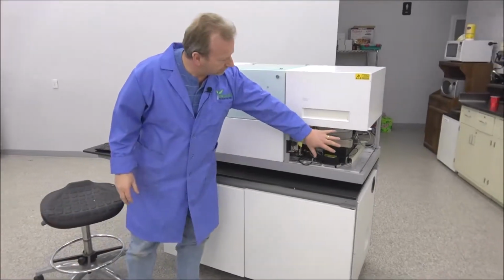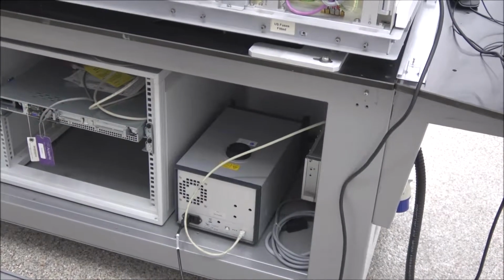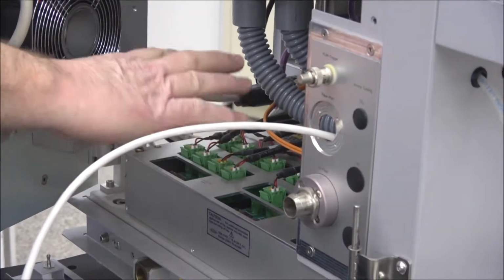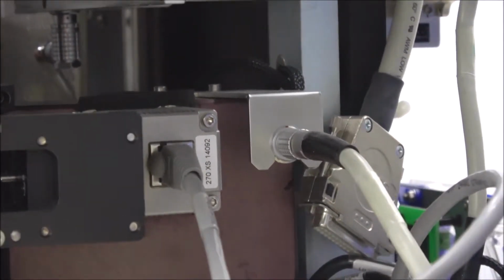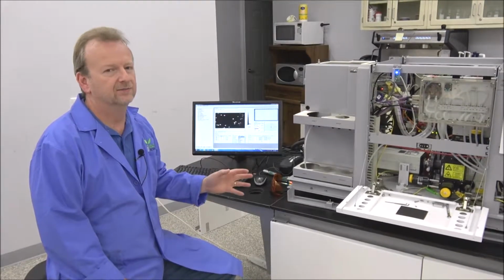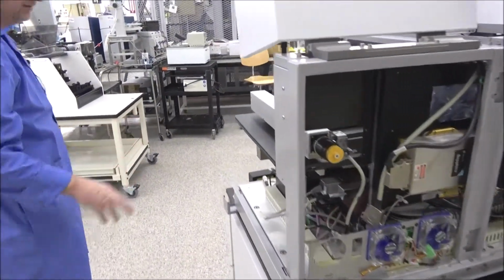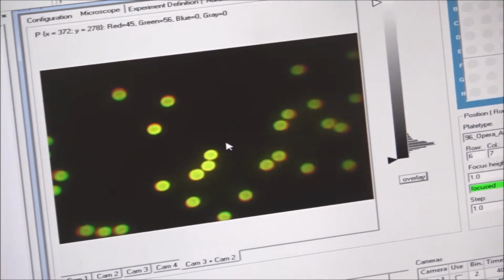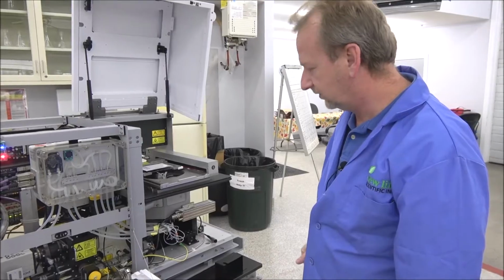Perkin Elmer Opera Setup & Basic Camera Alignment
New Life Scientific brings you a video demonstration of how to setup your Perkin Elmer Opera and perform basic camera alignment. You can view our high content screening systems currently available for purchase